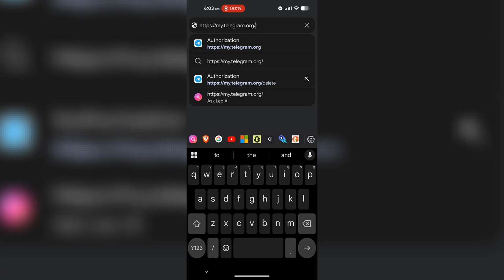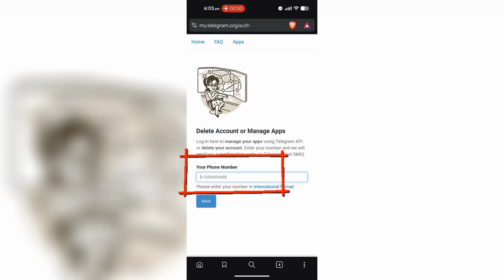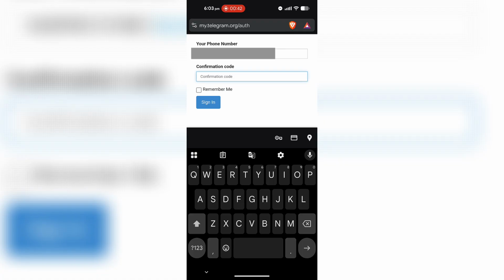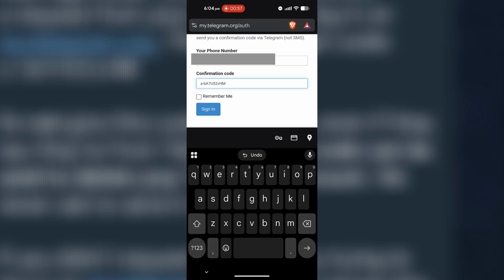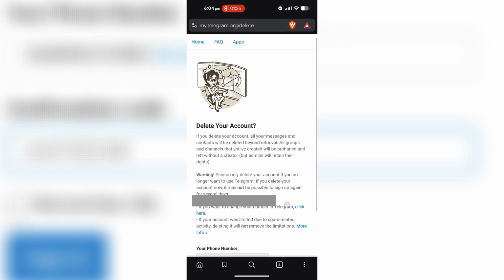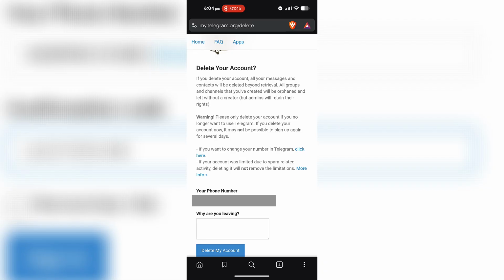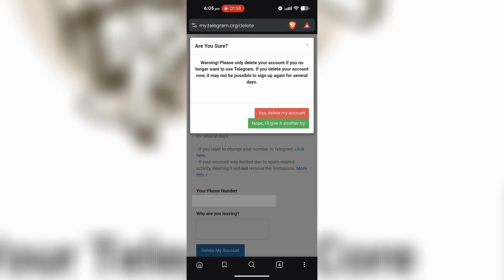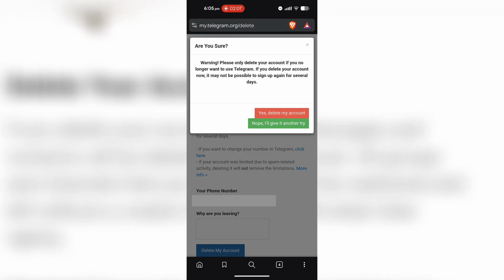How To Permanently Delete Your Telegram Account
In this privacy-optimization tutorial, you will learn how to permanently delete your Telegram account and wipe all associated cloud messages, channels, groups, and contact logs from Telegram's servers. Telegram does not allow account deletion directly within the mobile application settings—instead, you must access their dedicated web activation portal or adjust the self-destruct timer to vaporize your profile. Let's execute an instant, complete account purge right away.

Critical Warning: Deleting your Telegram account is permanent and irreversible. All your messages, secret chats, media, channels you own, and contact lists will be destroyed immediately and cannot be recovered even if you sign up again later.

Step-by-Step Instructions (Instant Web Purge)
Open Deactivation Portal: Launch any browser on your desktop computer or mobile device and navigate directly to the URL

Enter Phone Number: Type your Telegram phone number in full international format (including the country code, e.g., +1 for USA, +44 for UK) into the input box and click Next.

Retrieve Confirmation Code: Open the Telegram application on your phone or desktop (the code is sent as an in-app system message from Telegram, not via standard SMS text).

Copy the Security Code: Copy the alphanumeric confirmation code sent to your Telegram chat log.

Authenticate Access: Return to your browser tab, paste the code into the Confirmation Code box, and click Sign In.

Select Delete Account: Click on the middle link or option labeled Delete Account (or Deactivate Account).

State Reason (Optional): On the deactivation confirmation sheet, you may optionally type a brief reason for leaving in the feedback text box.

Execute Account Destruction: Click the prominent Delete My Account button at the bottom of the page.

Final Confirmation: A pop-up security confirmation sheet will flash red on your screen. Click Yes, delete my account to permanently destroy your profile, messages, and associated server data 100000% automatically.

Alternative Method: Modify Auto-Delete Timer (In-App)
If you prefer to set your account to automatically vaporize after a period of inactivity without using a web browser:

Open Telegram Settings: Open the Telegram app on your mobile device, open the side menu, and tap Settings (or tap the gear-shaped Settings tab on iOS).

Access Privacy Settings: Tap on the section headered Privacy and Security.

Locate Self-Destruct Option: Scroll down to the sub-section labeled Delete my account (or If away for).

Set Time Boundary: Select 1 month (the shortest allowed setting). If you do not log into Telegram at least once during the next 30 days, Telegram's servers will automatically wipe your entire account and history out of existence.

Meta Keywords
how to permanently delete telegram account tutorial, telegram account deactivation link step by step guide, how to delete telegram account on phone mobile browser, my telegram org deactivate account confirmation code steps, delete telegram channels secret chats profile data completely, set telegram self destruct account timer privacy settings 2026, remove phone number from telegram server wipe data footprint